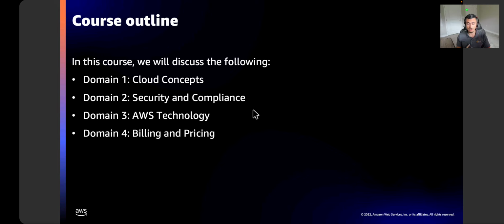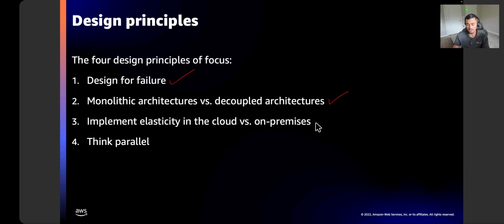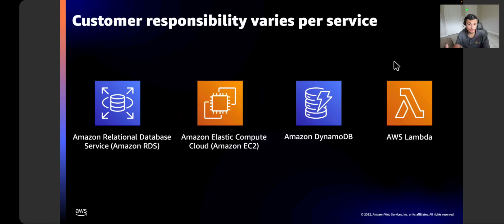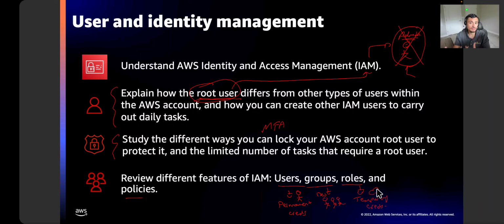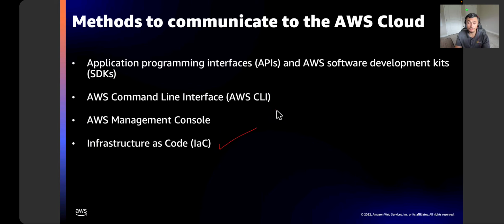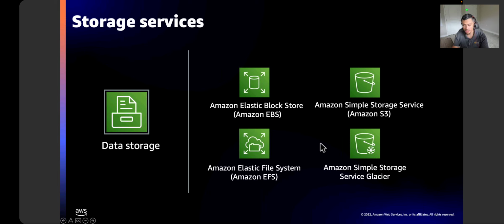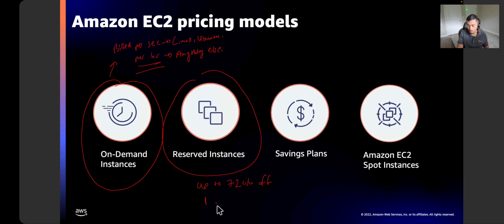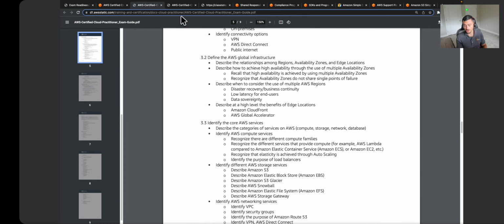2022 20 study guide BOS NY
This is the prep video we watched the day we did our own PD assignments. It's here to watch again or in case you may have missed it.